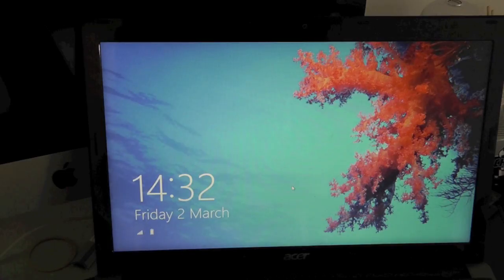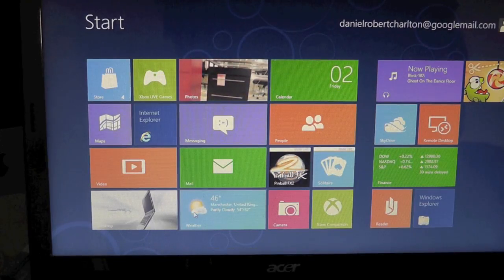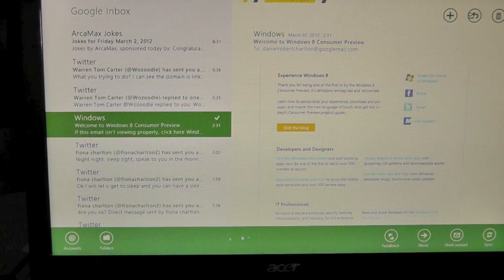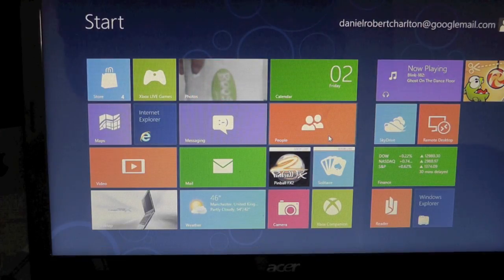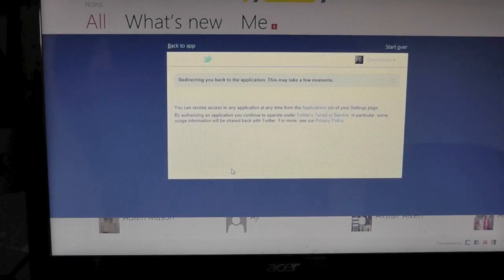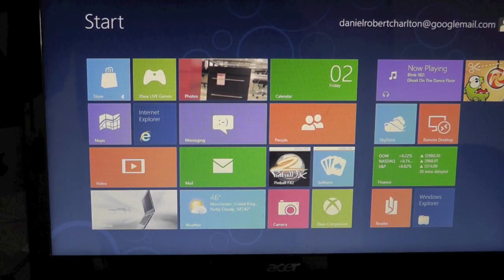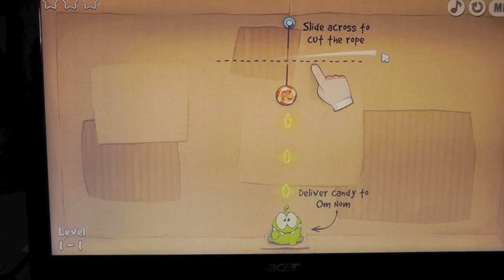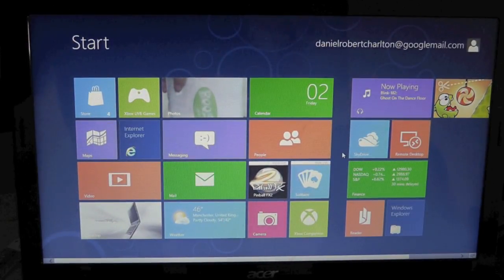Windows 8 Consumer Preview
A look at the new Microsoft operating system. I walk you through adding twitter integration alongside looking at the general layout and functionality of the tiles.